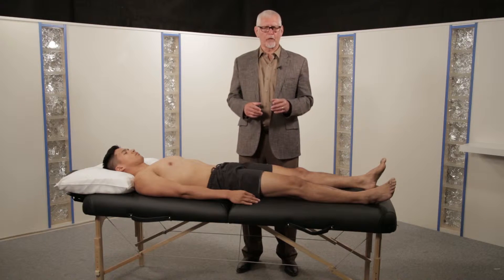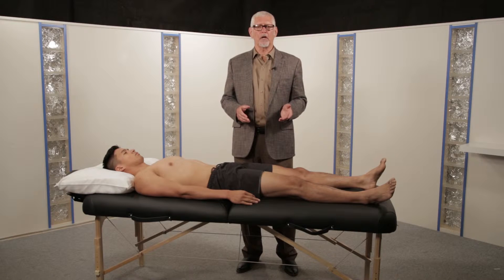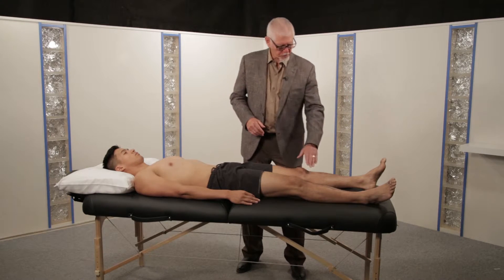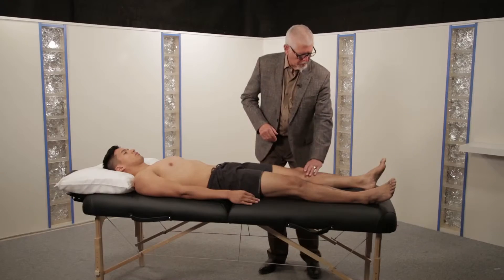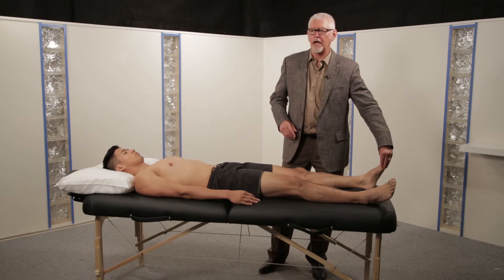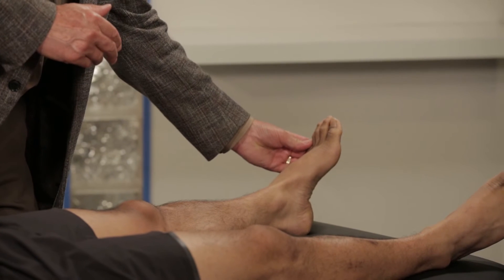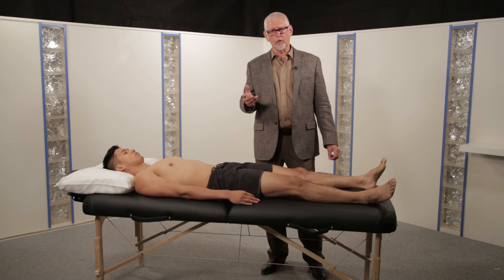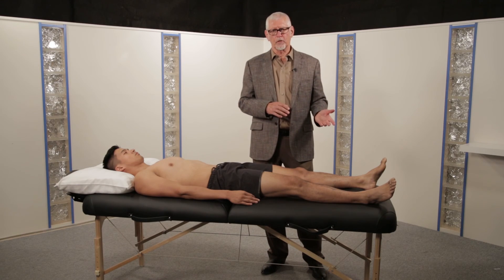Physical Examination: Sensory Testing